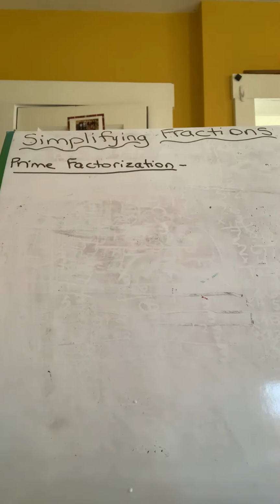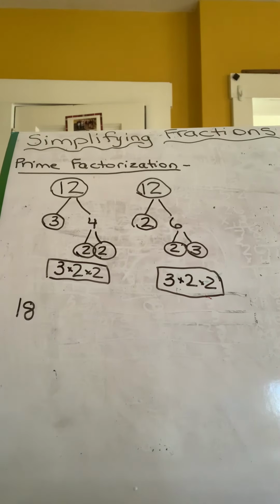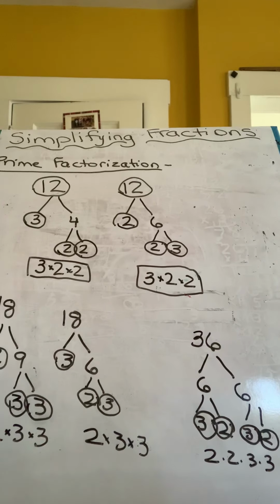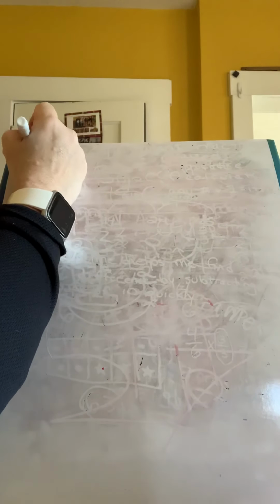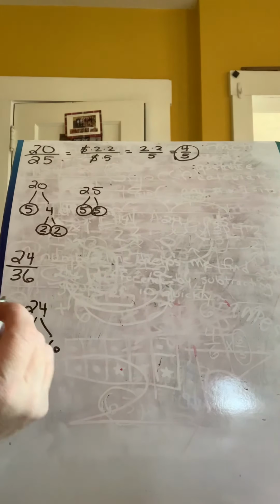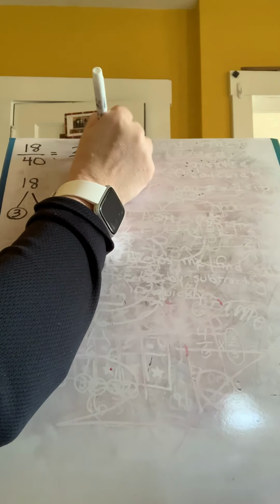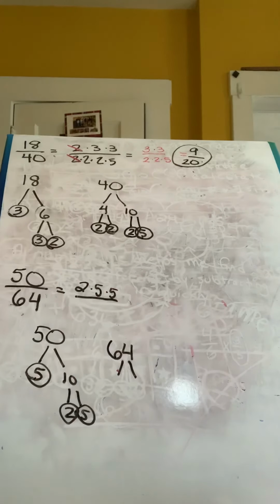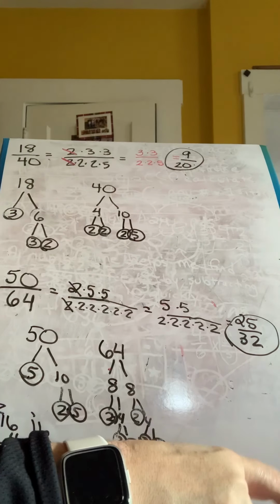Simplifying fractions using prime factorization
Using the prime factorization to simplify fractions is a great strategy that is clear and concise for all students.